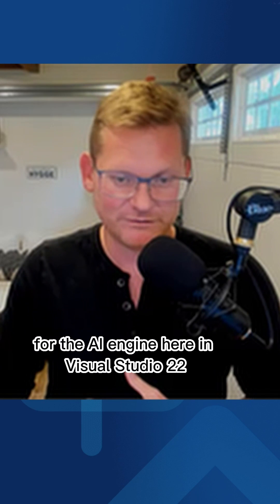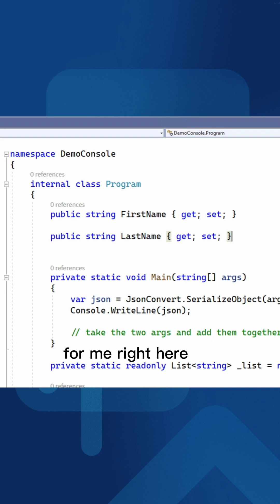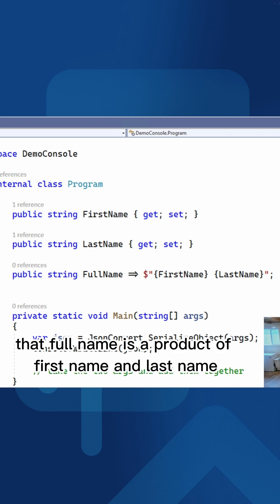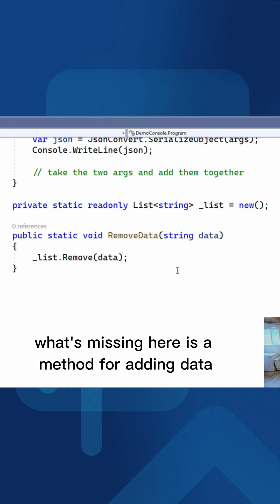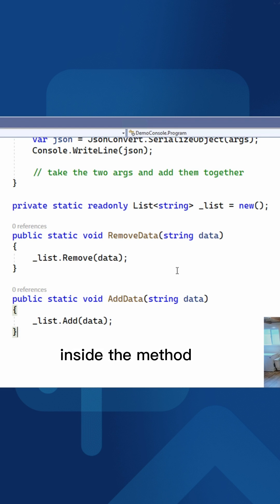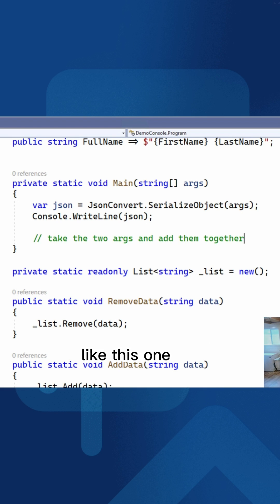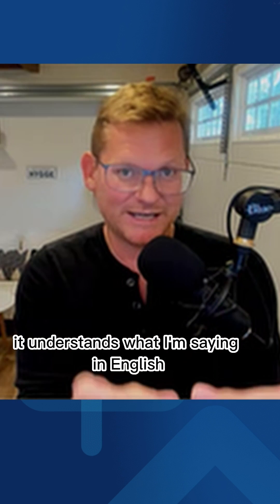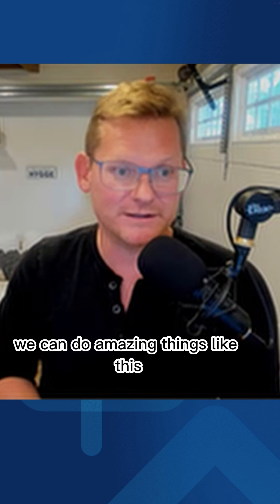AI Coding Assistance in Visual Studio 2022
AI Coding Assistance in Visual Studio.